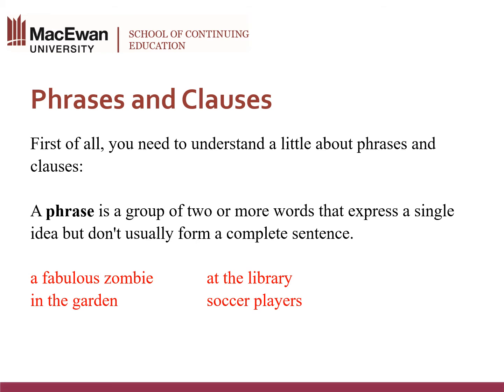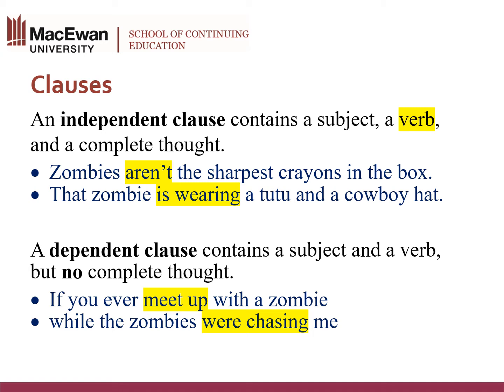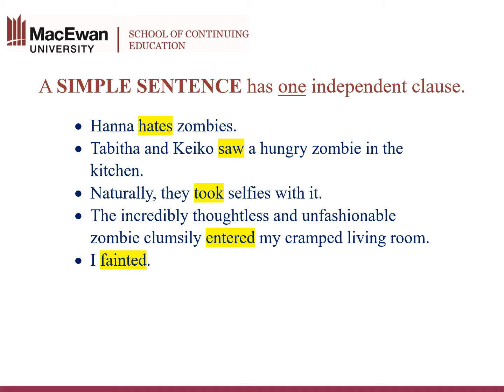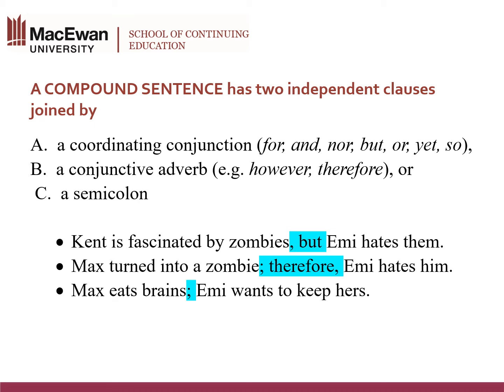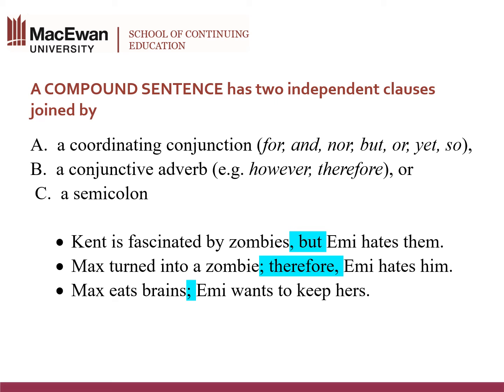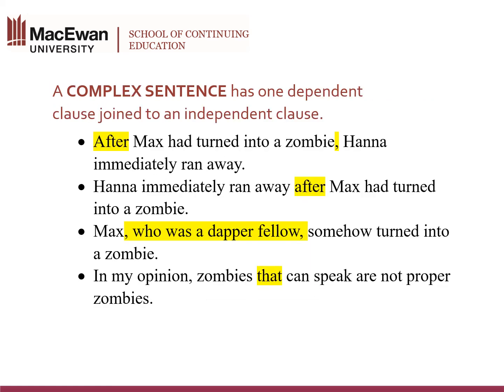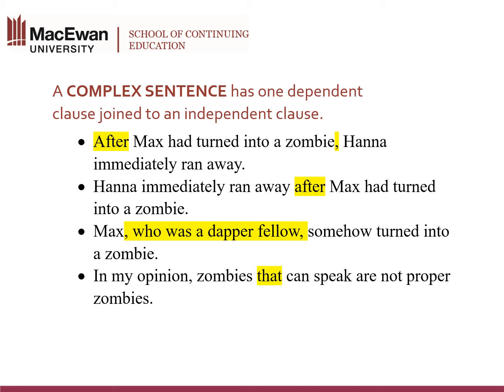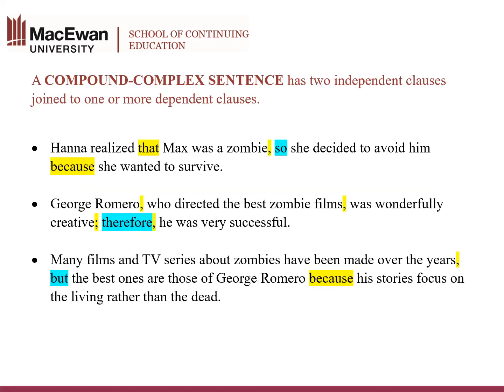Mini EAL/ESL Lesson: Sentence Variety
MacEwan University School of Continuing Education, English as an Additional (ESL/EAL) program allows students the opportunity to improve their English language skills for admission to university and college.

View this sneak of the program to see if it's right for you. Learn about sentence variety with EAL/ESL instructor, Terry McLean.